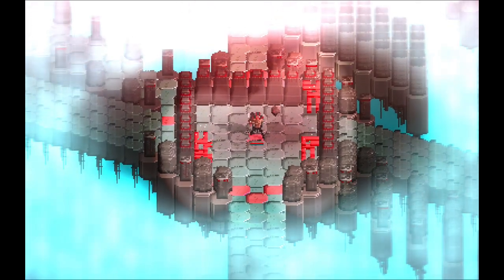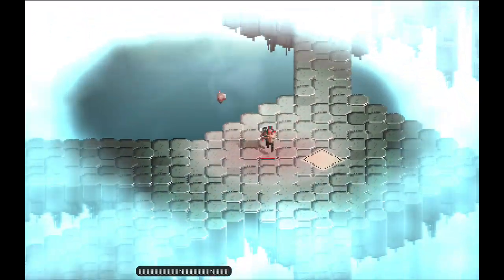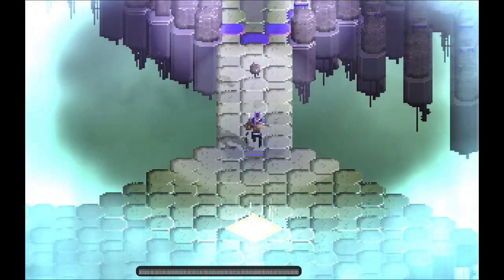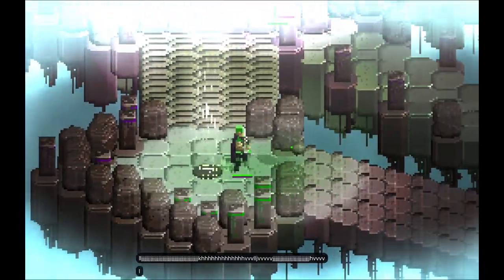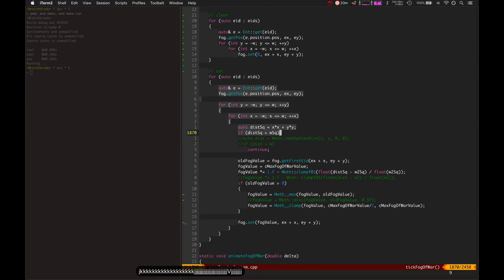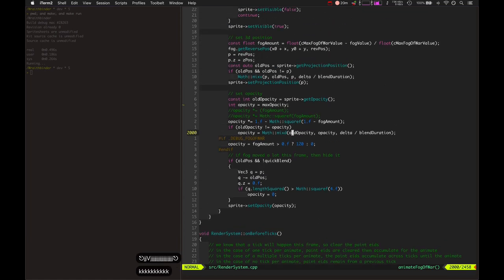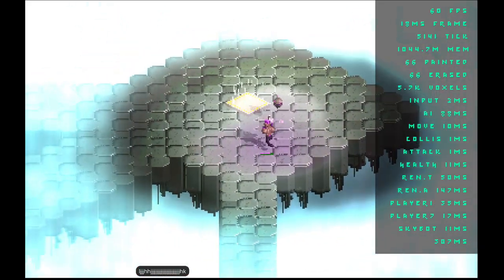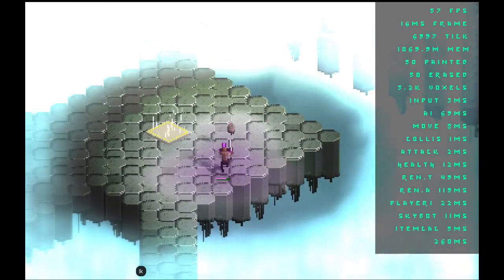Wraithbinder Dev Ep118 - Fog of War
Developing the multiplayer Songbringer spinoff game Wraithbinder. Today: creating fog of war.